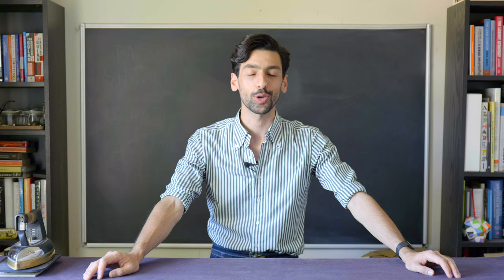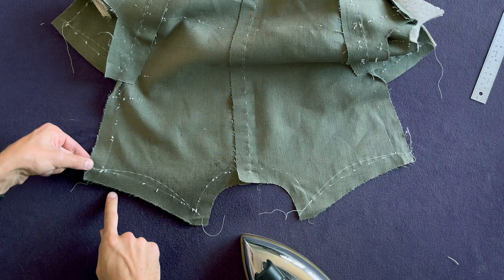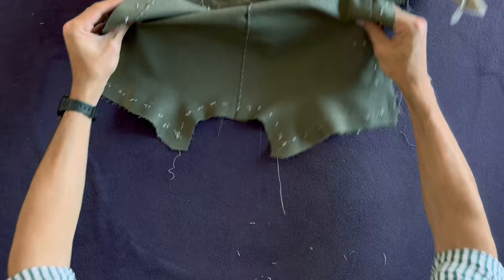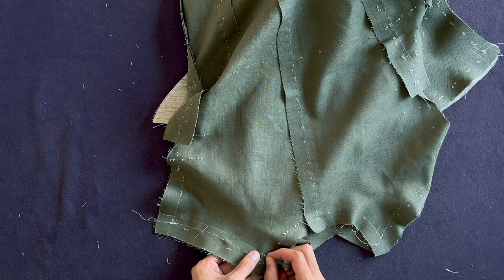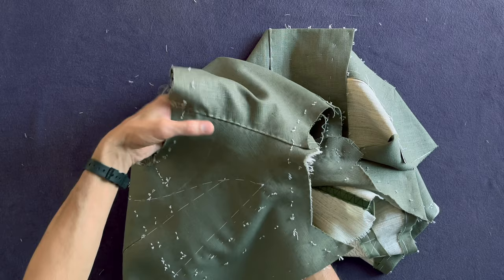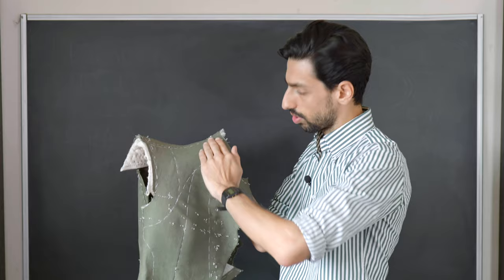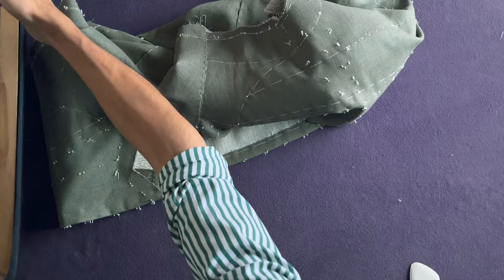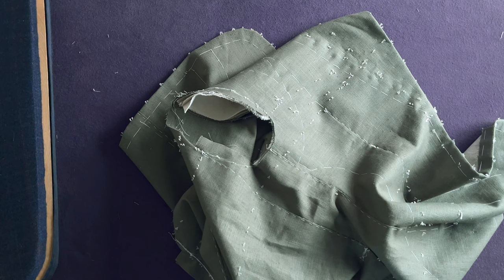L28: How to Baste & Canvas Tailored Shoulders - Pagoda Model | Online Coat Making Course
In this video lesson, you will learn to correctly baste the shoulder seams of your jacket and attach it to the body canvas. Since shoulders are one of the most important factors of a tailored jacket, it’s crucial to understand how to do it correctly to avoid messy shoulder seams and shapes.

𝐀𝐥𝐥 𝐲𝐨𝐮 𝐧𝐞𝐞𝐝 𝐭𝐨 𝐝𝐨 𝐢𝐬:
1. Choose your model

Lesson 28 - How to Baste & Canvas Tailored Shoulders | Pagoda Model

// CHAPTERS //
00:00 - Intro lesson 28
00:40 - Baste shoulders
31:44 - Canvas shoulders
40:25 - Assess shoulders
46:57 - Mark & baste armhole
01:11:41 - Insert Pagoda shoulder pads
01:28:17 - Donations